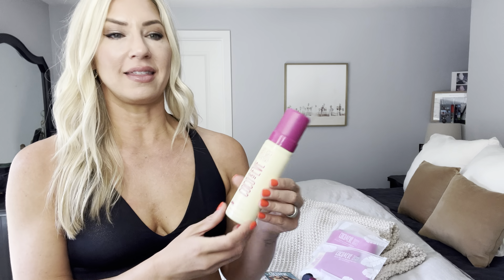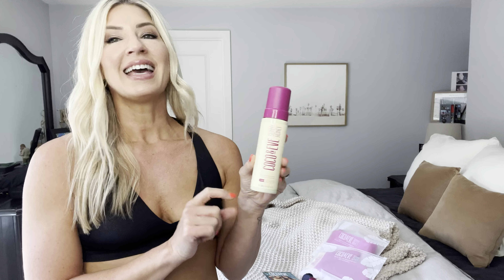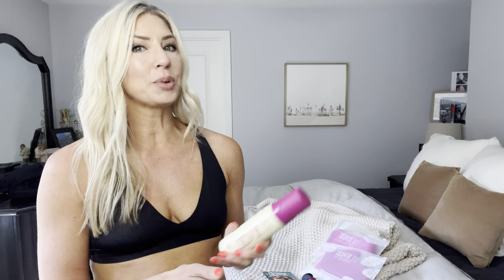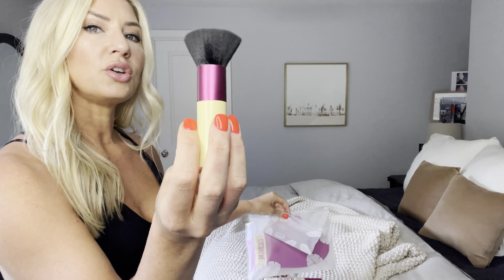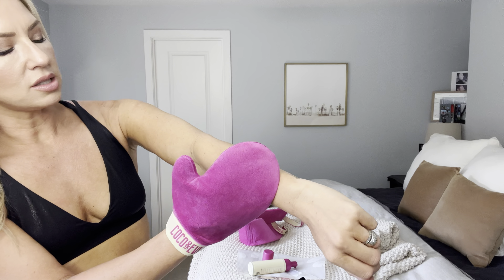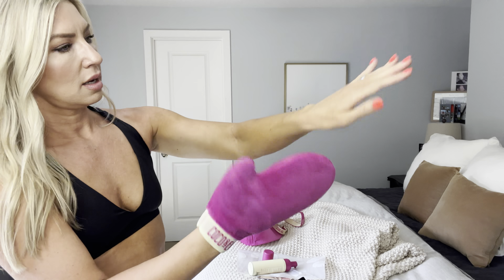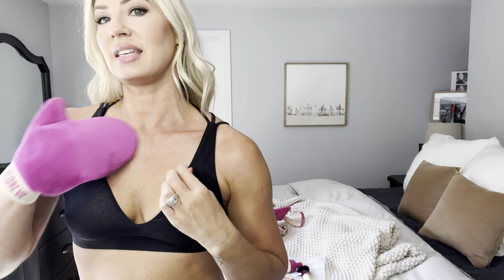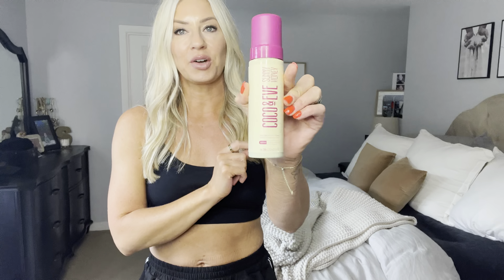Self Tanner Reviews - Coco & Eve - Best Self Tanner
I’m super excited to share this self-tanning mousse with you! It’s by Coco & Eve and I’ve had a lot of people tell me it’s their favorite, now I know why! This Sunny Honey formula from Coco & Eve comes in shades Medium, Dark and Ultra Dark. The formula is an anti-cellulite, anti-aging self tan with zero nasties. Created using a unique CellushapeTM formula to hydrate and firm the skin.

Benefits:

-Blurs pigmentation and perfects skin.

-Tropical mango and guava scent (no biscuit smell!)

-Lightweight, non-sticky formula.

-Fast-drying and develops in just 2 hours.

-Color guide technology for an even finish.

-Developed with a green-grey base for a natural looking, golden glow with no orangey tones.

Can you believe all the goodness included in this product? I’m excited for you to try and or share your feedback about this brand below.